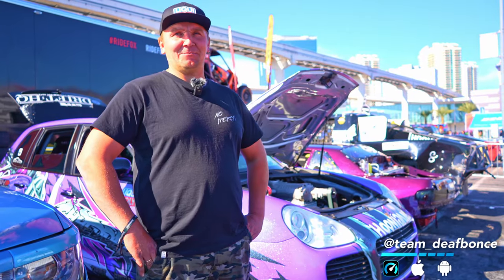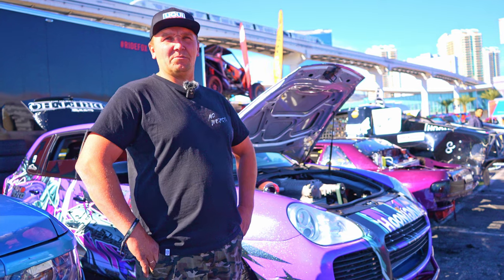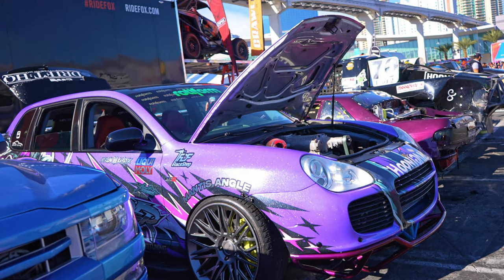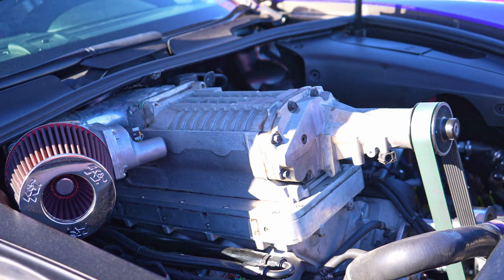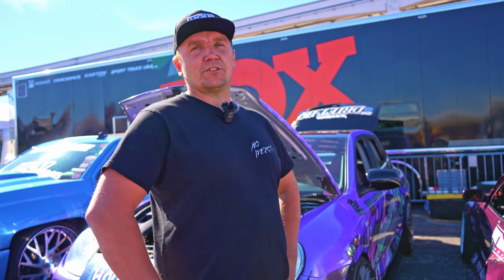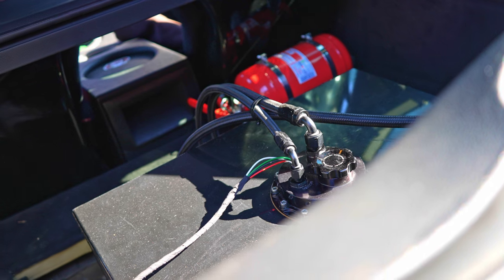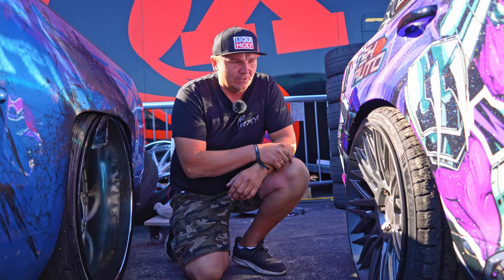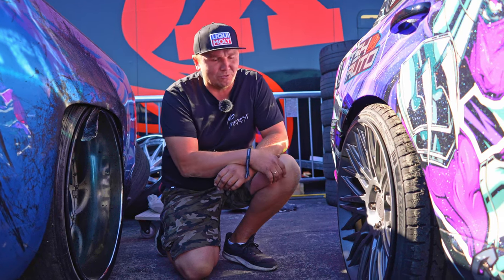LS Swapped PORSCHE CAYENNE drifting the HOONIGAN Pit at SEMA!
Is a Porsche Cayenne one of the best LS swap cars? Ever wondered how to drift a Porsche? Well meet Vasily, the owner of this LS2-Swapped Porsche Cayenne Drift car! It took over 2 years to build, has a RWD BMW transmission and pushes over 530 WHP.  Throdle app member ‘team_deafbonce'
got to send it in the Hoonigan Drift Pit at SEMA! How awesome is that!